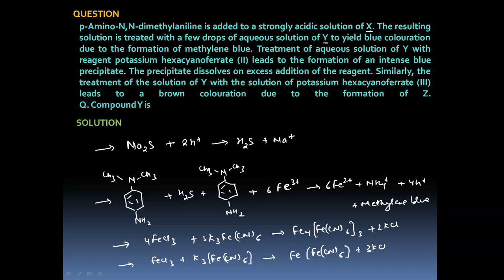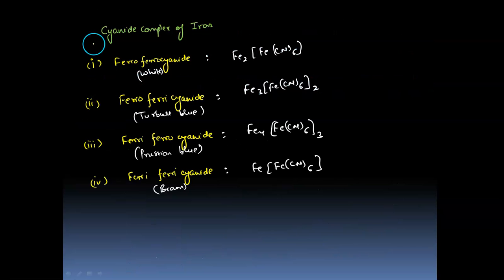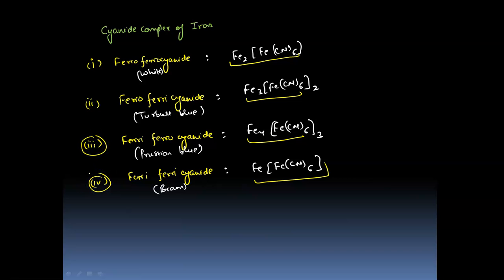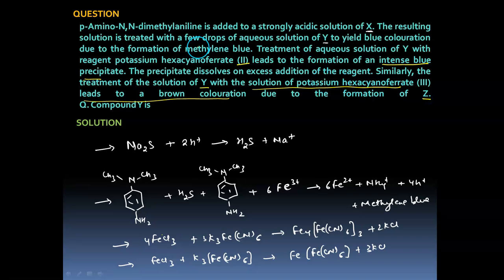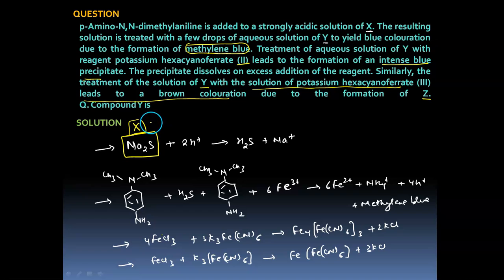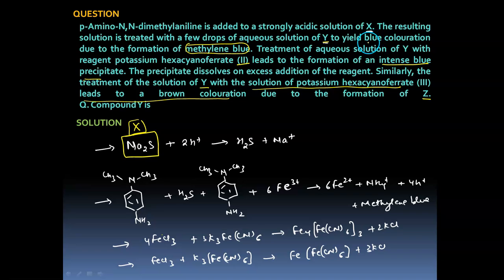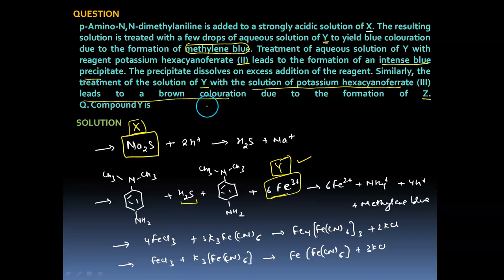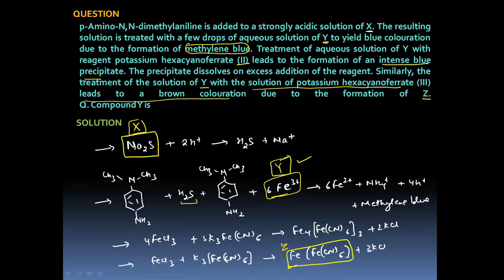iqa 1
p-Amino-N,N-dimethylaniline is added to a strongly acidic solution of X. The resulting solution is treated with a few drops of aqueous solution of Y to yield blue colouration due to the formation of methylene blue. Treatment of aqueous solution of Y with reagent potassium hexacyanoferrate (II) leads to the formation of an intense blue precipitate. The precipitate dissolves on excess addition of the reagent. Similarly, the treatment of the solution of Y with the solution of potassium hexacyanoferrate (III) leads to a brown colouration due to the formation of Z.Q. Compound Y is